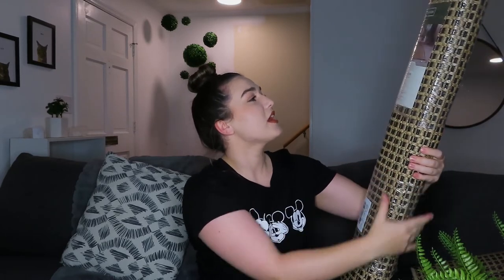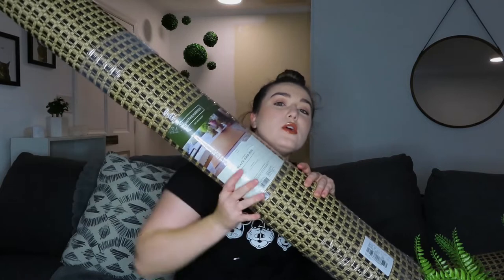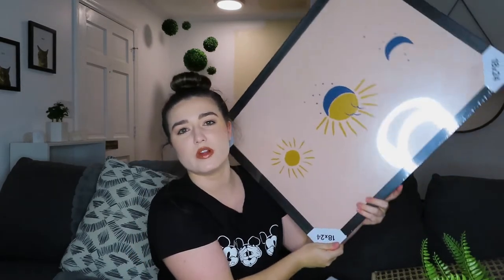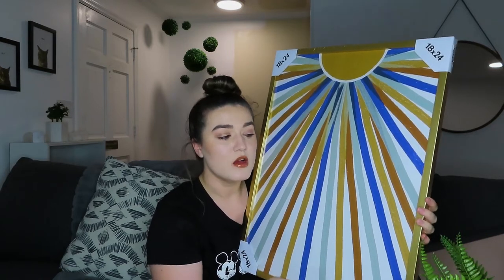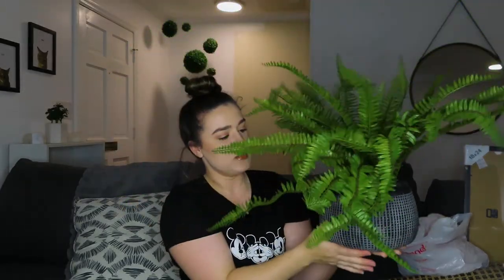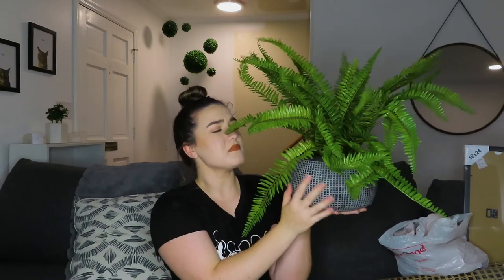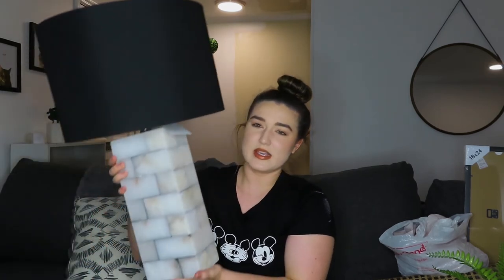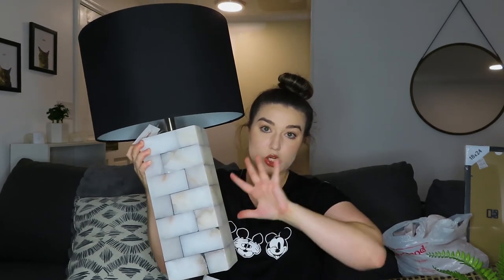HOME GOODS AND TARGET HOME DECOR HAUL 2021 | Summer 2021 Home Decor Haul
I went to Target and Home Goods today and picked up quite a few pieces to show you guys in today's 2021 home decor haul! What Summer decor pieces are you on the hunt for??